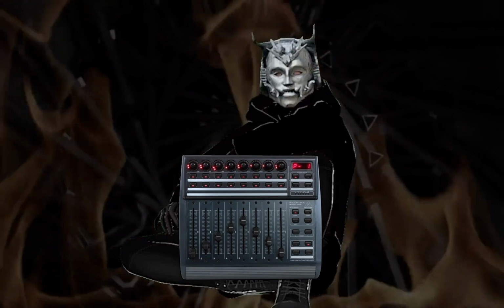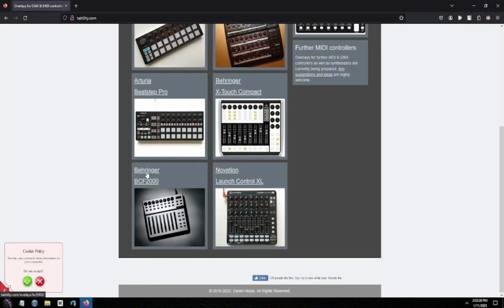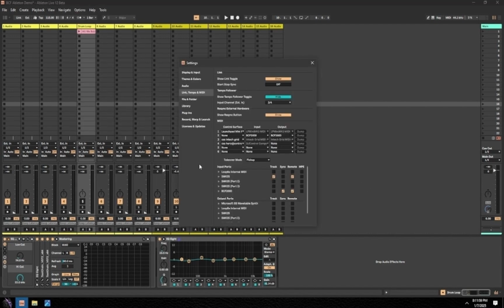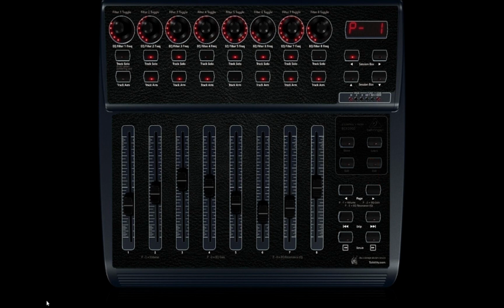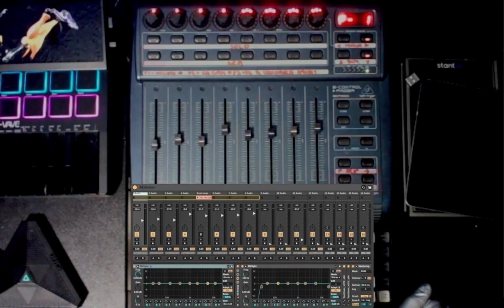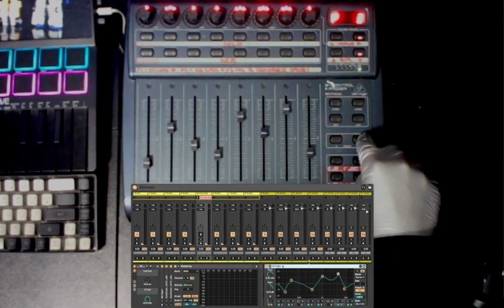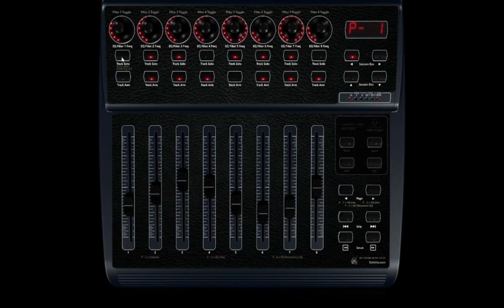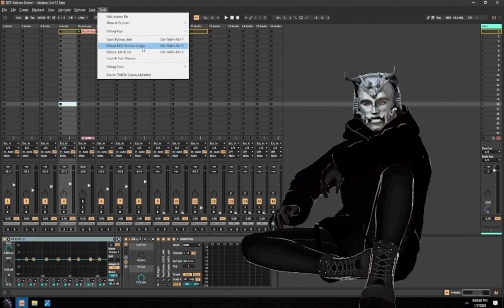Fixing the BCF2000: Goodbye Mackie Control Mode!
Tired of the limitations of Mackie Control Mode on the BCF2000? In this video, I unveil my custom MIDI mapping that transforms the Behringer BCF2000 into a much more powerful and versatile controller for Ableton Live.

This walkthrough will show you how to take your BCF2000 experience to the next level. No more jumping eight tracks at a time or losing your place—this mapping gives you precise control and unlocks the true potential of this MIDI controller.